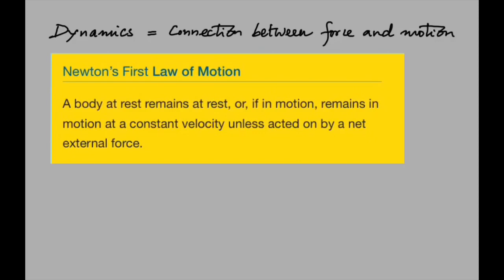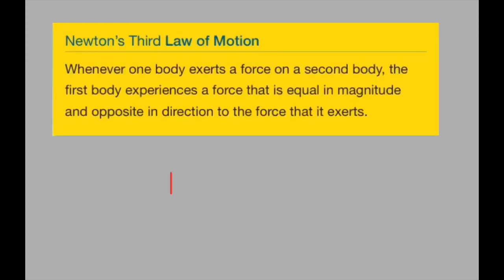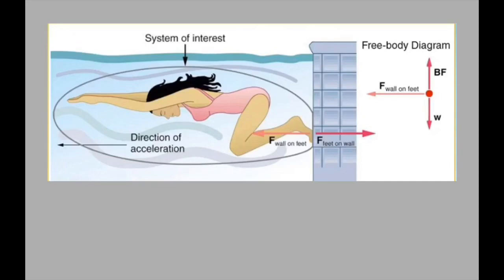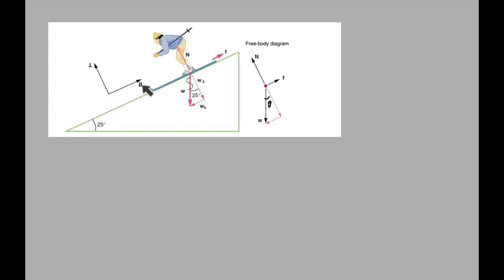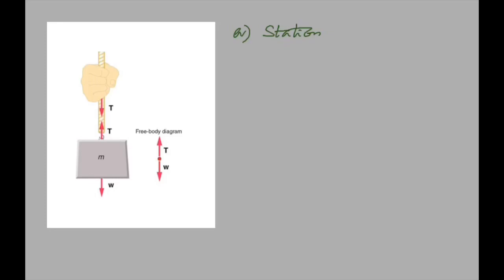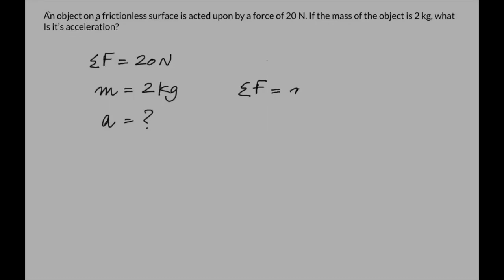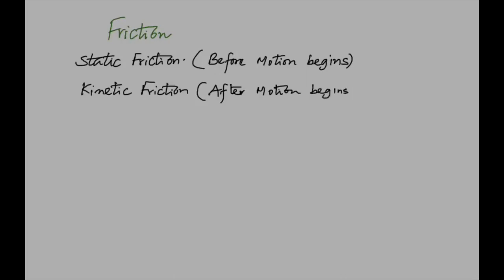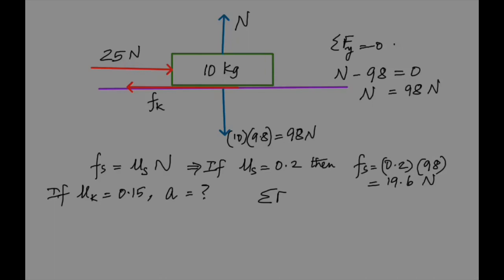Newton’s Laws lecture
For college physics